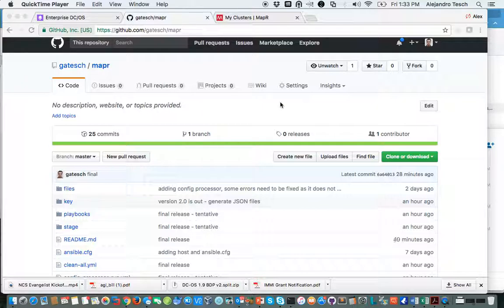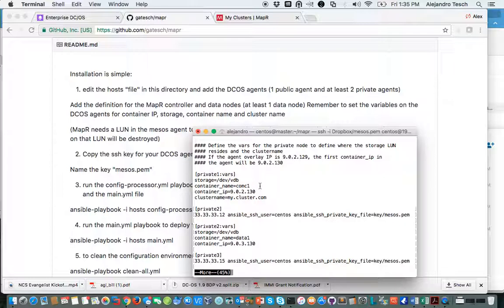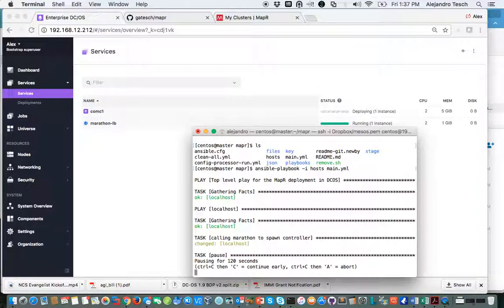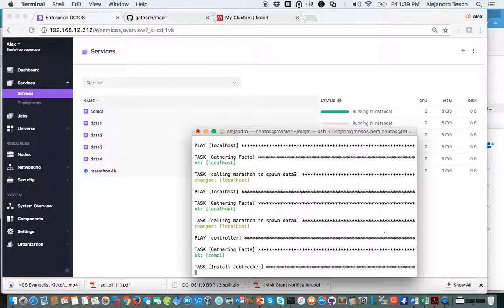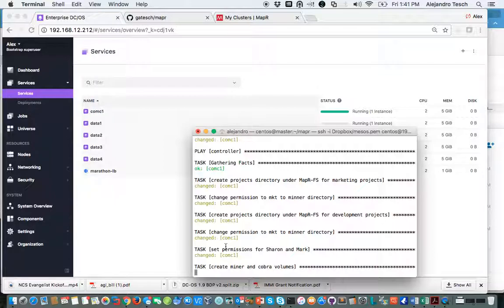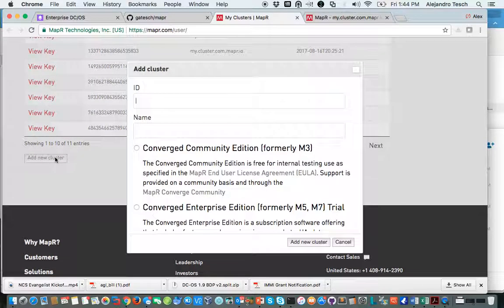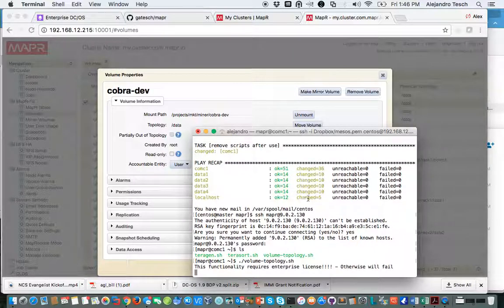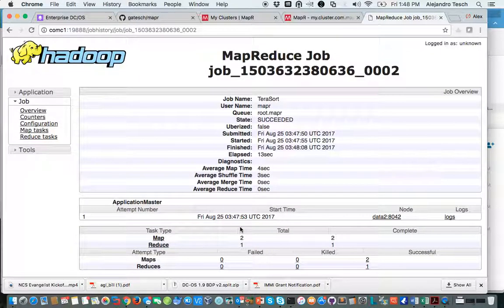Mapr demo dcos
This installer that we have developed on Ansible helps to onboard MapR in DCOS based on the definitions that we placed in the hosts file for our Mesos agents.
The Playbooks create as well two tenants (Marketing and Development) and users for those tenants (Sharon and Mark) who will have their volumes assigned to the respective topologies to isolate their data.